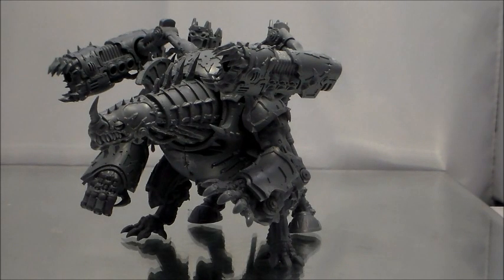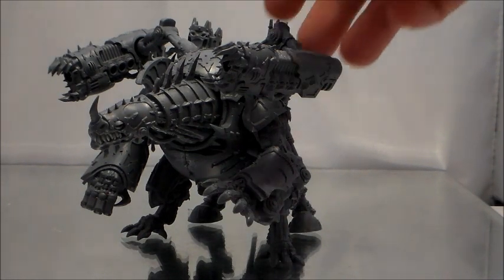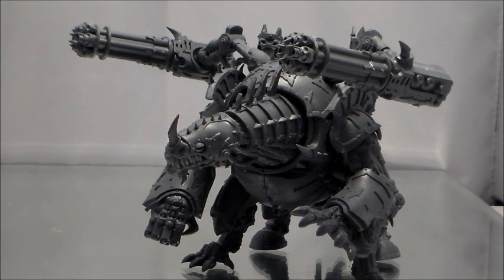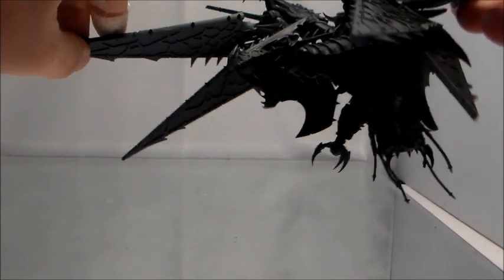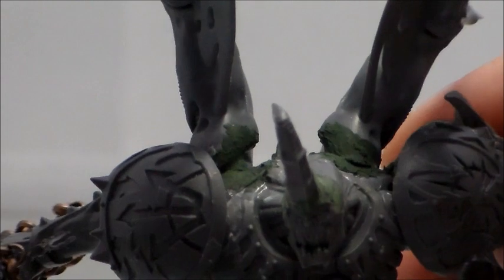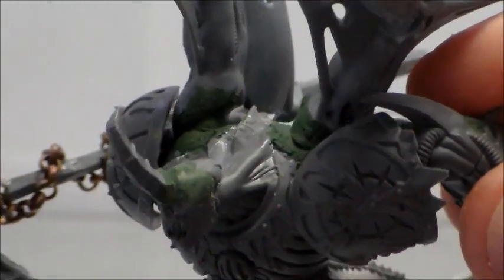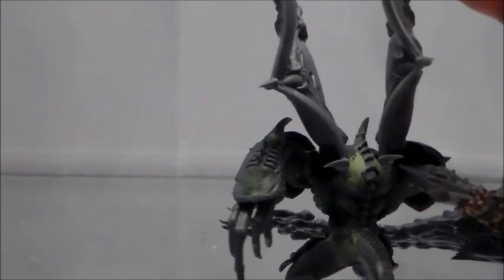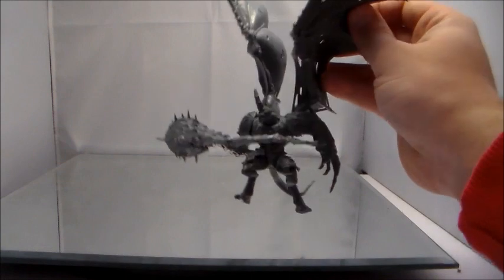2013 Chaos Space Marines Build Part 2